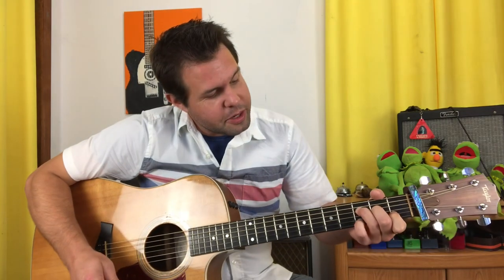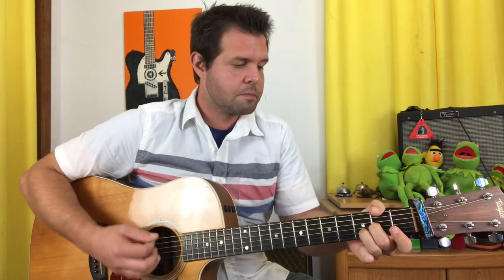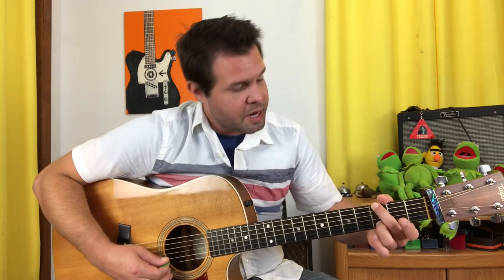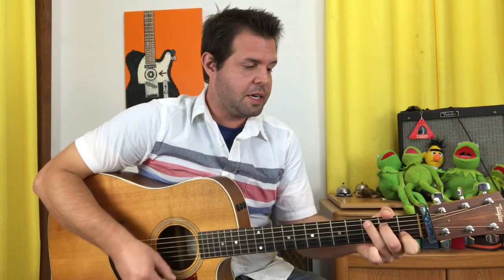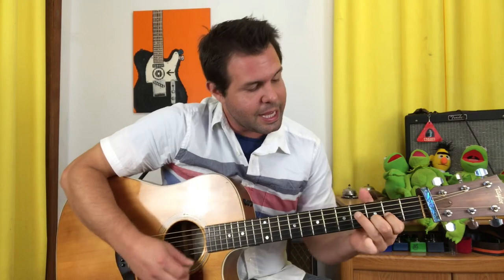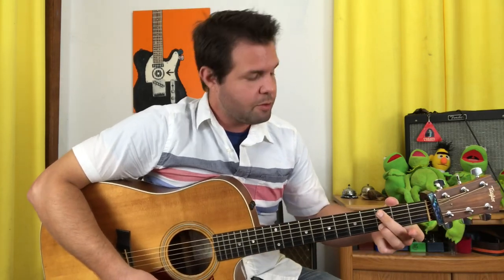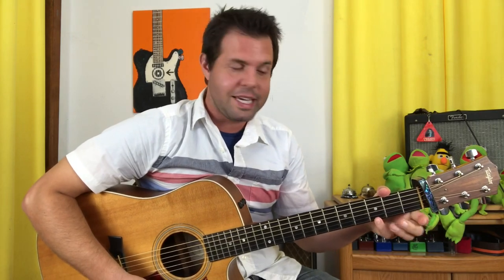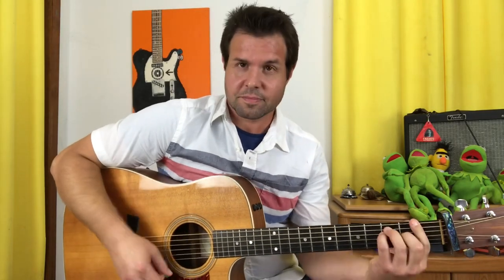Guitar Lesson: How To Play Matter Of Time by Eddie Vedder (Adapted For Guitar!)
Ed & Jill's cure EB presentation was equal parts moving and heartfelt, as is this beautiful song. There's lots of piano motion in Eddie Vedder's Matter Of Time, but we can get most of it on our guitars if you choose. Otherwise just strum the chords, that works too!